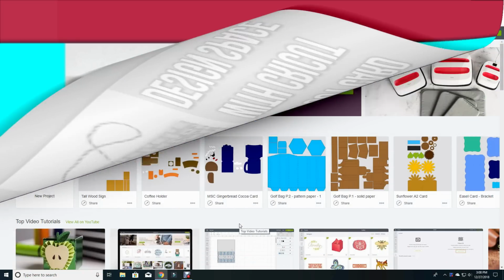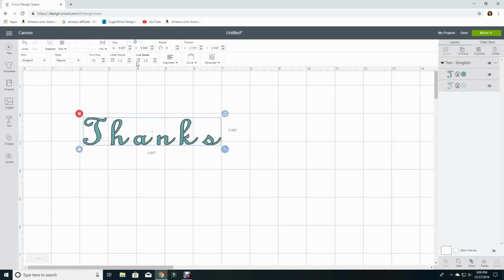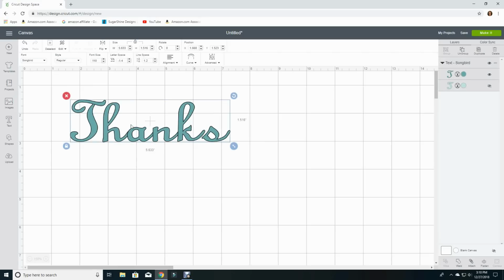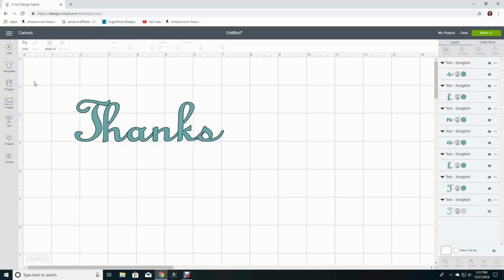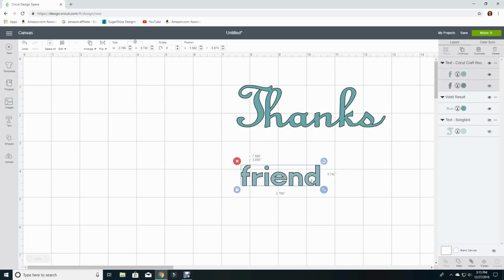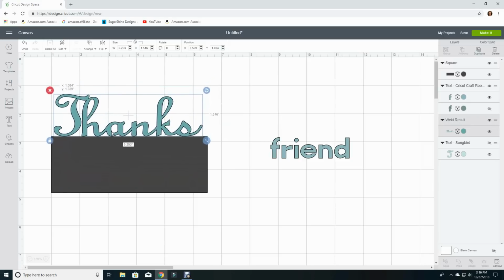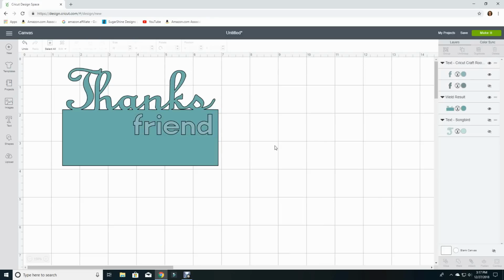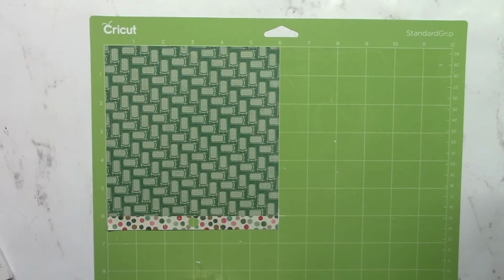Off-The-Edge Die Cut Card with Cricut Design Space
Thanks for visiting my channel. I'm so glad you are part of this crafting community!

Below I've included links to products used in this video. Thank you for your support!

Cricut Maker

Cricut Explore Air 2

Cricut Mats-All Grip Types

Cricut Precision Cut Blade

Cuttlebug Die Cutting/Embossing Machine

Christmas Twines